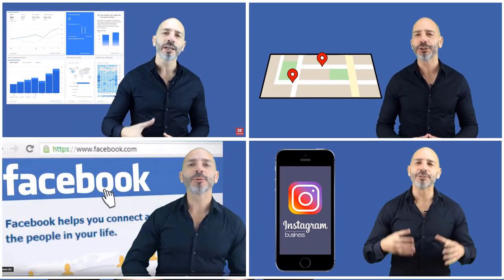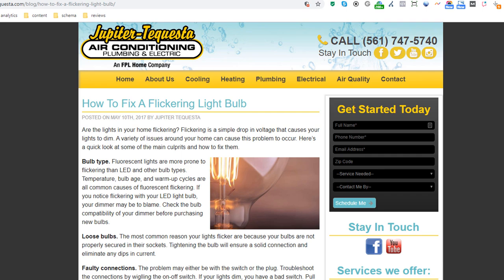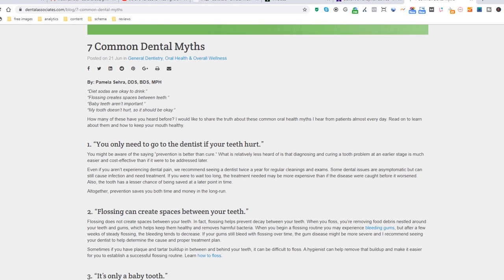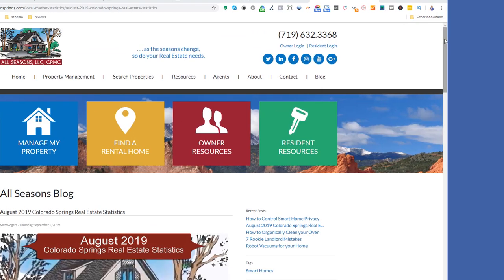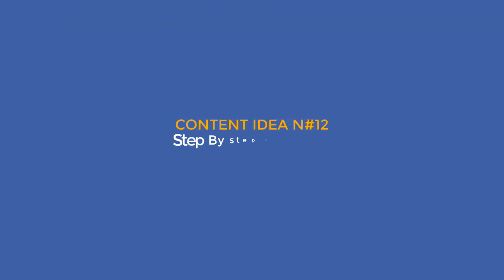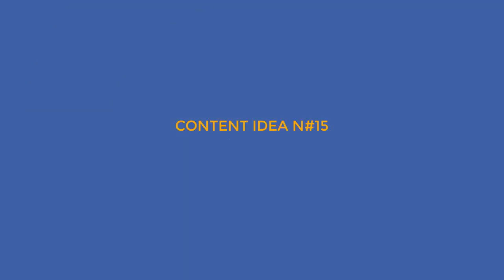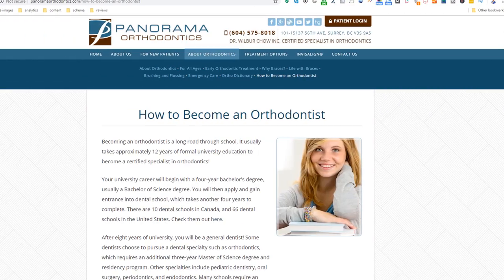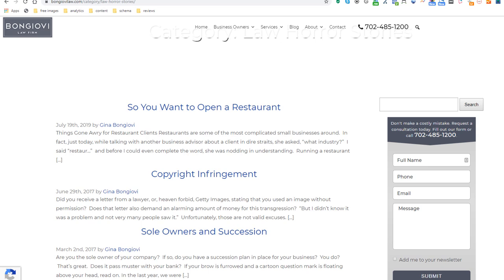How to boost your Local SEO traffic - 21 proven content ideas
Publishing content on your website is key if you want to drive Local SEO traffic.

If you're not sure, watch the video in which i go through  21 content ideas you can use to boost your visibility in search engines.

Or visit